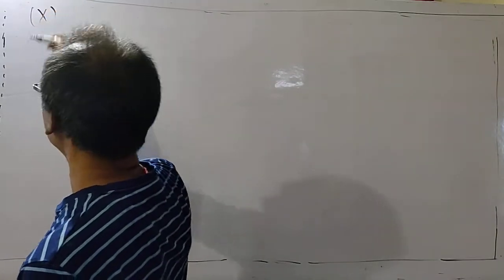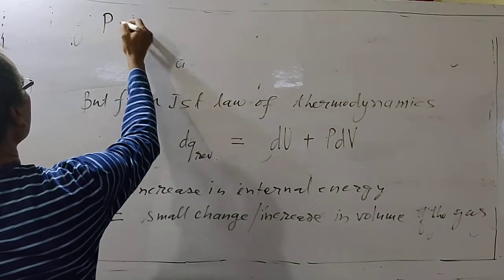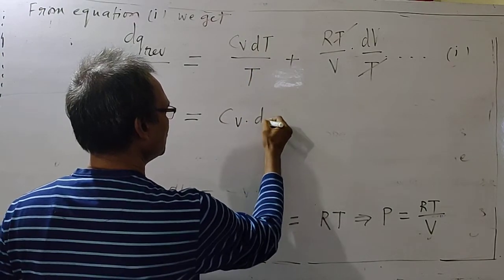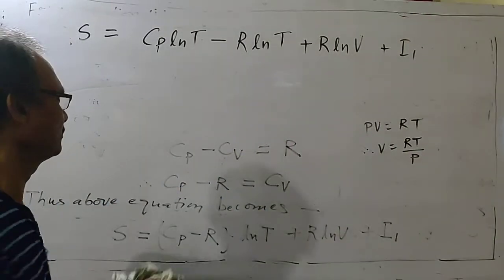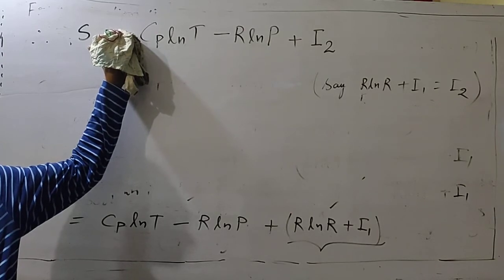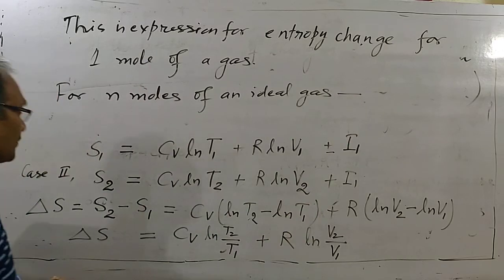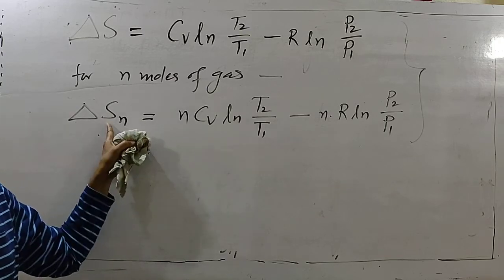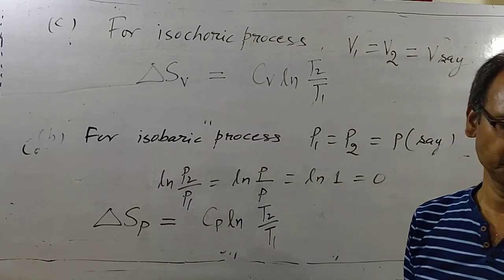Classical Thermodynamics 10 (Entropy) for PG Chemistry Sem 2, Paper CC 4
By Dr. SANT KISHORE PRASAD,
     P.G. Deptt of Chemistry,
     NPU Medininagar